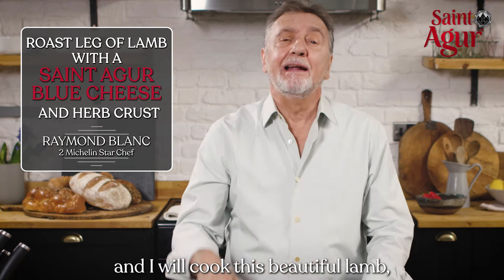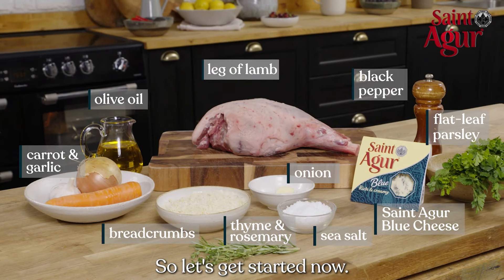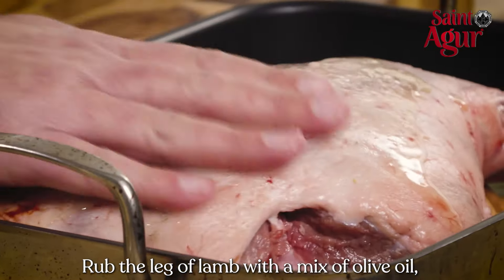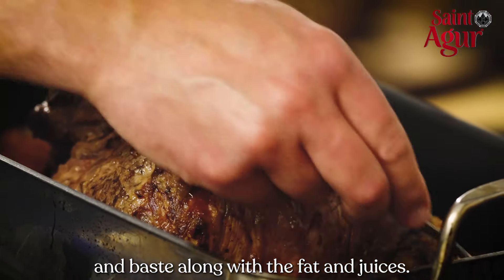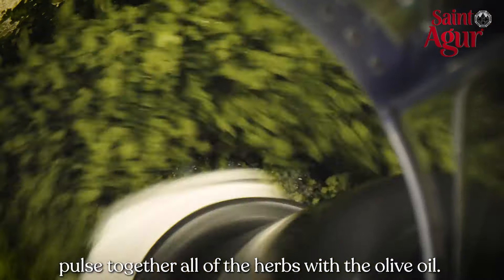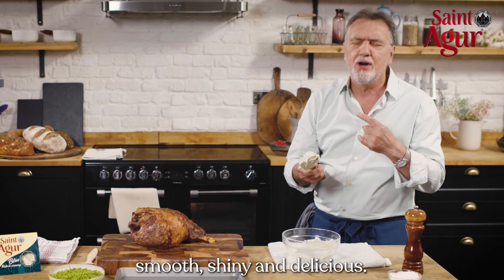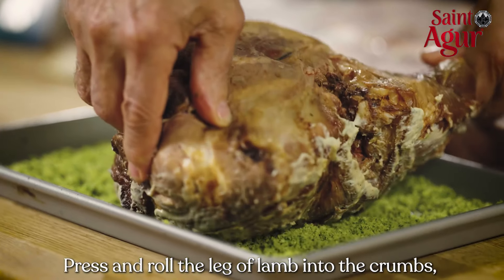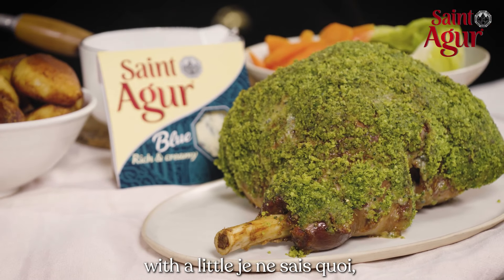Roast Leg of Lamb with a Saint Agur Blue Cheese and Herb Crust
Rich, smooth and decidedly different: there’s a reason Saint Agur® is the UK’s favourite blue cheese brand. It’s milder and less crumbly than traditional blue cheeses, and its punchy, tangy taste is softened by a luxurious creaminess, providing a perfectly balanced bite. So let yourself be tempted To find out more, go